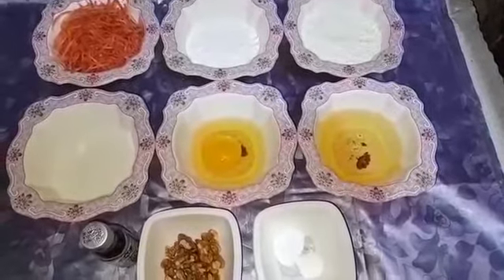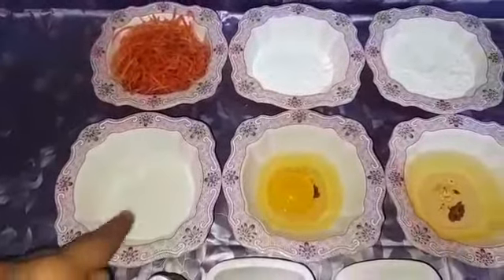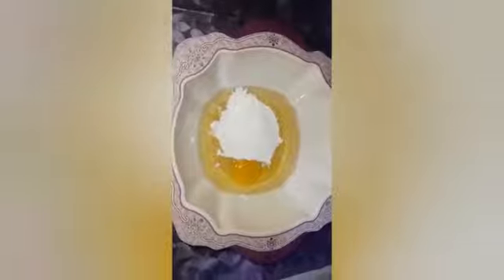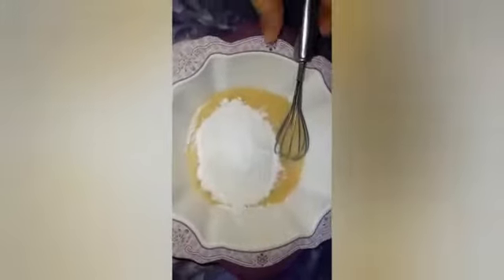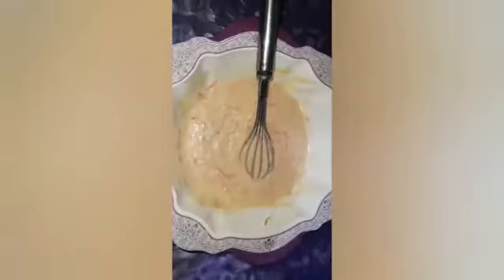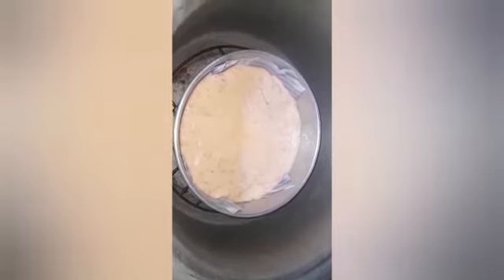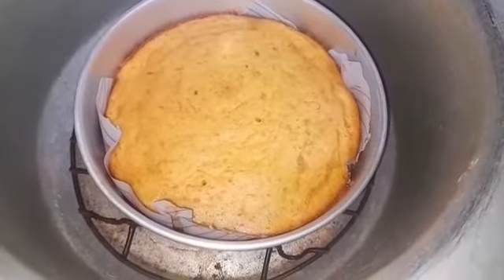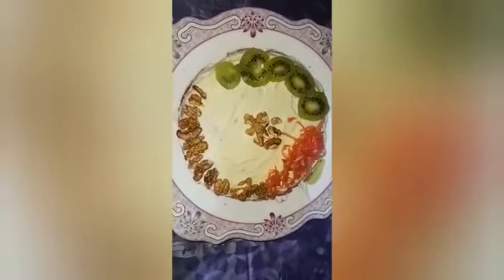WINTER SPECIAL PERFECT AND SOFT CARROT CAKE RECIPE// WITH BUTTER CREAM FROSTING// BEST CARROT CAKE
ITS A DELICIOUS AND SOFT CARROT CAKE WITH BUTTER CREAM FROSTING AT HOME :)